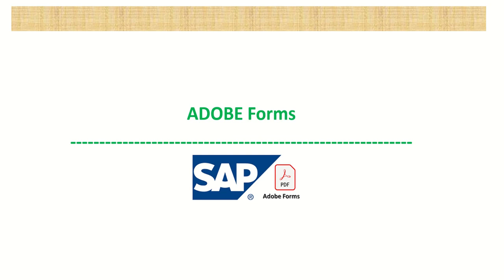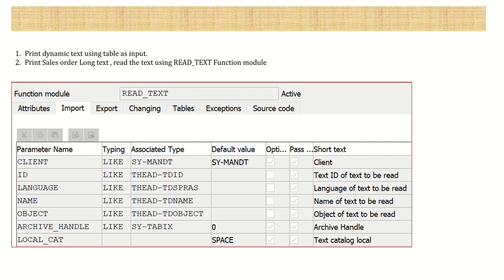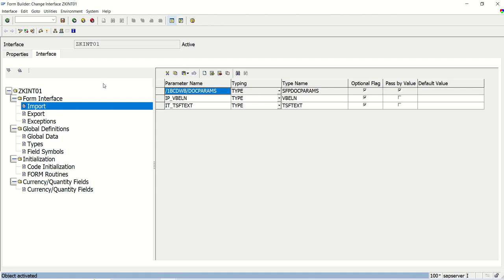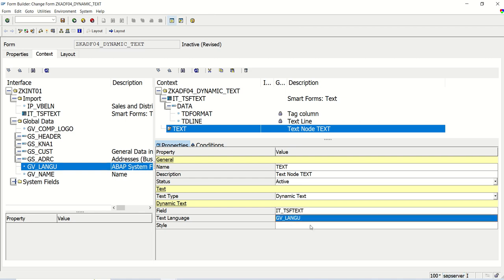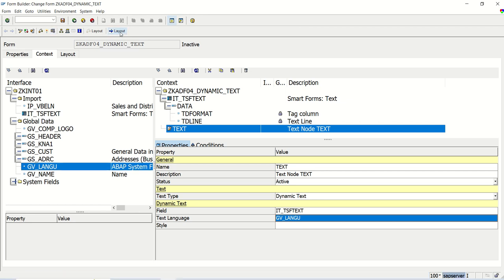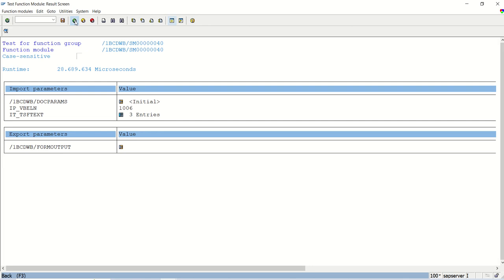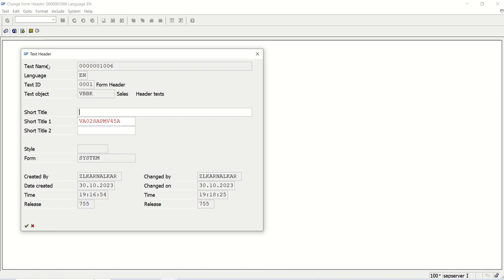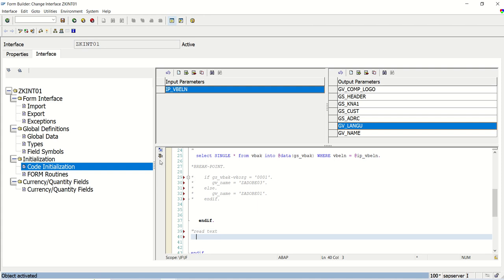11 Dynamic Text In SAP Adobe Forms | Read Text Function Module In Adobe Forms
11 Dynamic Text In SAP Adobe Forms | Read Text Function Module In Adobe Forms